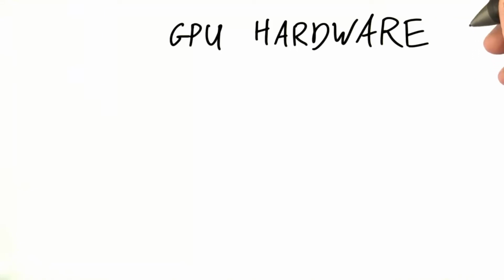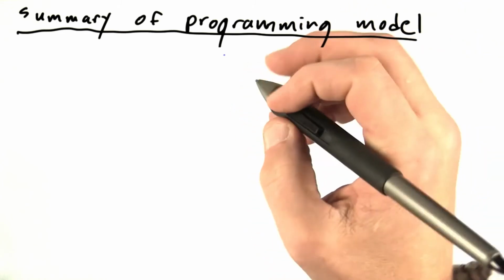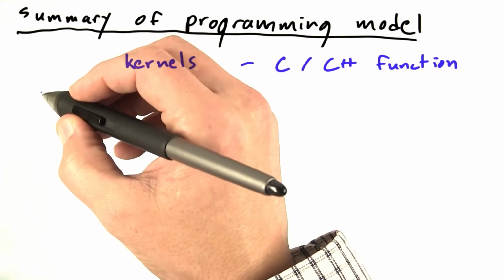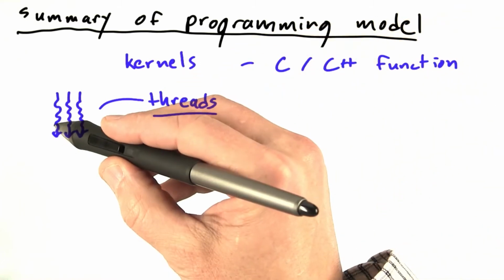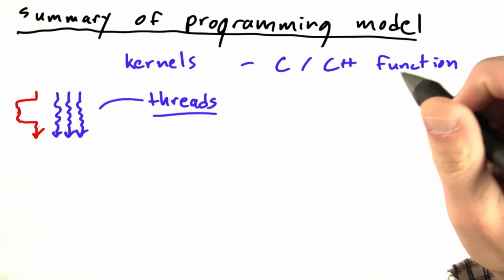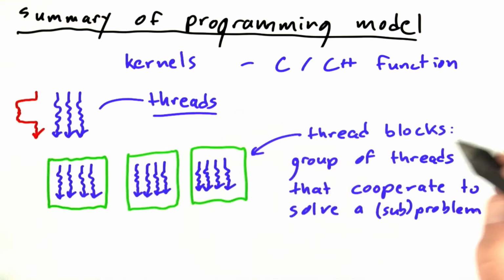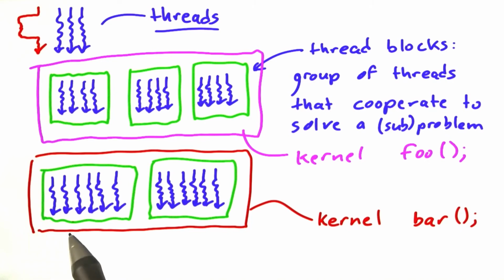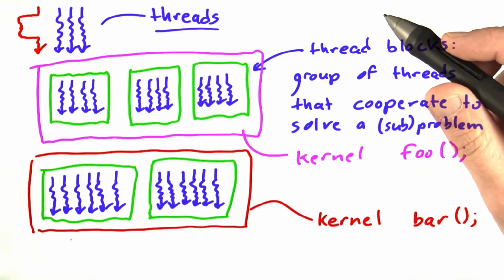cs344 unit2 11 l GPU hardware